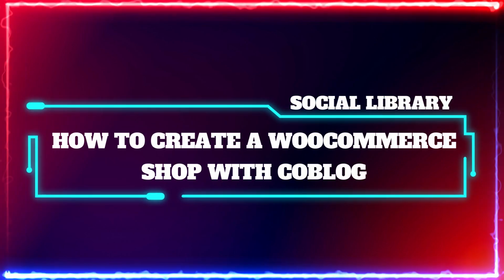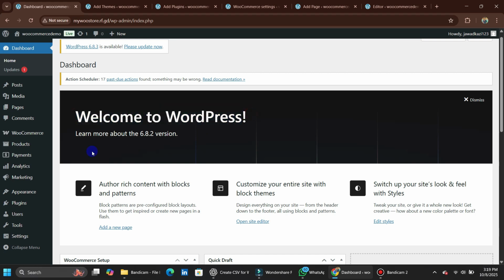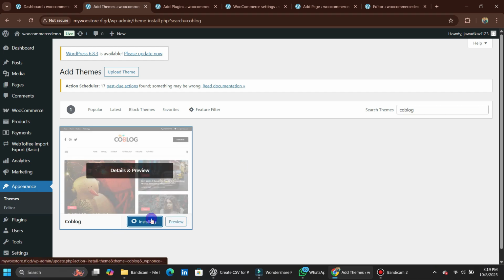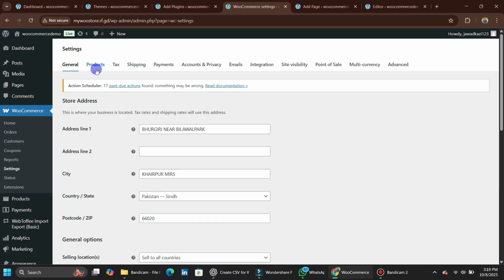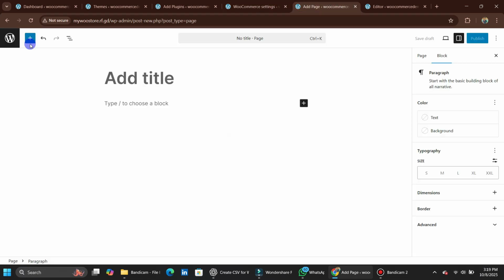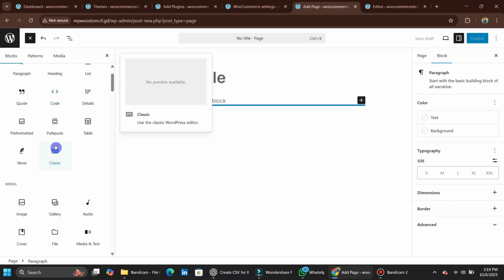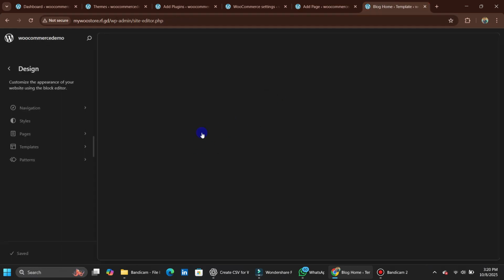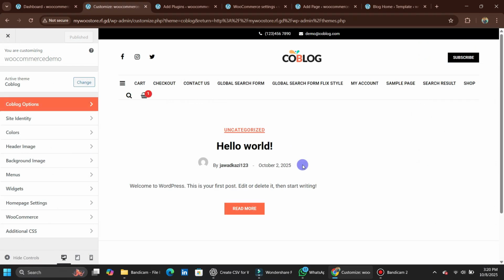How To Create Woocommerce Shop With Coblog (Step By Step)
How To Create Woocommerce Shop With Coblog

In this step-by-step tutorial, you’ll learn how to create a WooCommerce shop using the CoBlog WordPress theme. This guide walks you through installation, design customization, adding products, and configuring essential WooCommerce settings. You’ll also learn how to use CoBlog’s responsive layout to make your store look professional on both desktop and mobile devices. Perfect for bloggers turning their website into an online store. By the end, you’ll have a beautiful, functional WooCommerce shop ready to make sales.